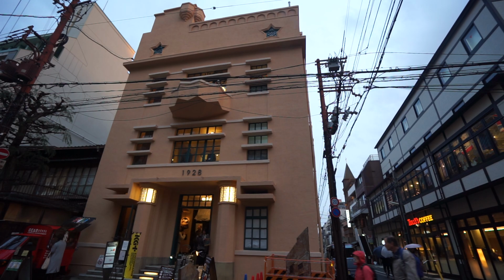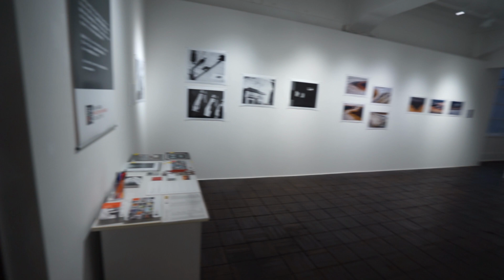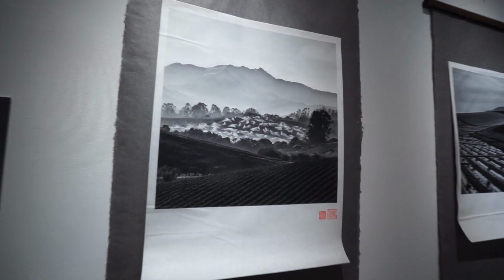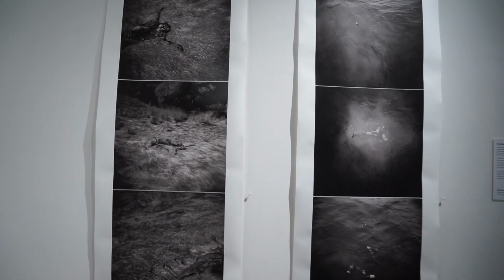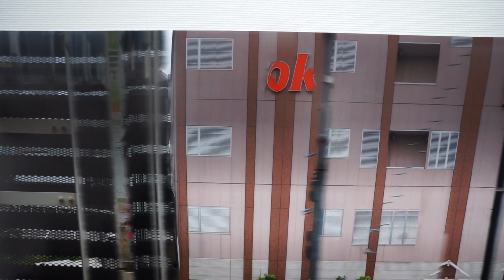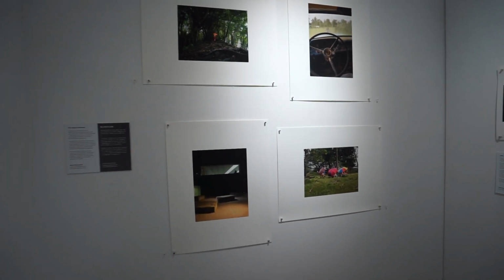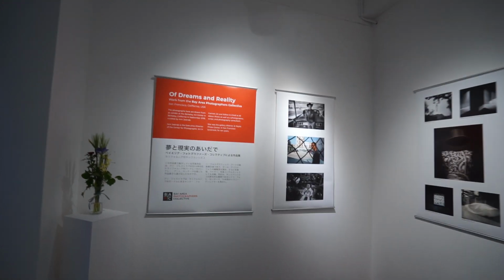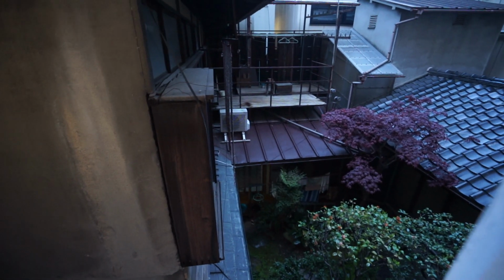BAPC Kyotographie KG+ 2019 (tour with talking)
April 16-21, 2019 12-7pm (last day till 5pm)
Public reception: 4/20 6-8pm
Dohjidai Gallery of Art

Kyotographie and KG+ (official satellite event), now in their seventh year, form the core of a month of photography in Kyoto, Japan, running from mid-April to mid-May.  Nineteen members of BAPC will participate in this exhibit at Dojidai Gallery in the heart of Kyoto.  The exhibit will comprise one section of all members’ work on the theme Of Dreams and Reality, and twelve sections of individual members that dive deeper into each one’s interpretation of that theme.